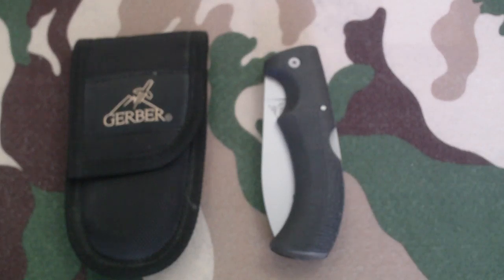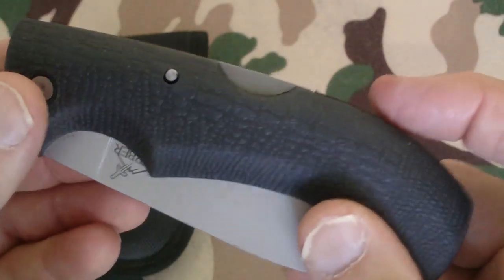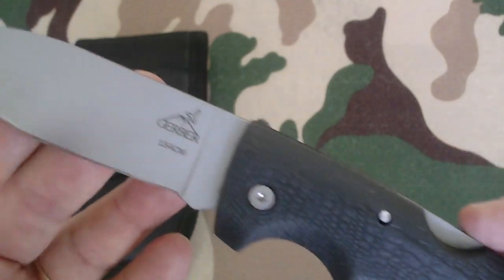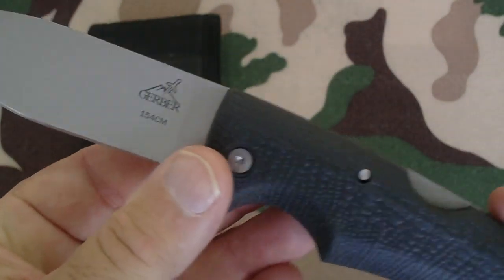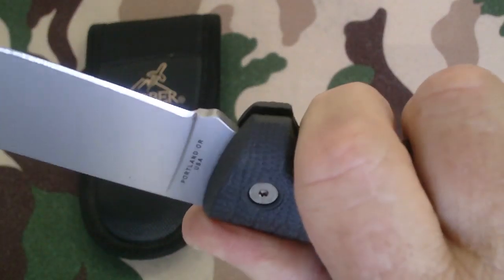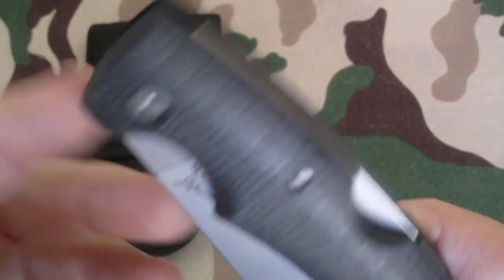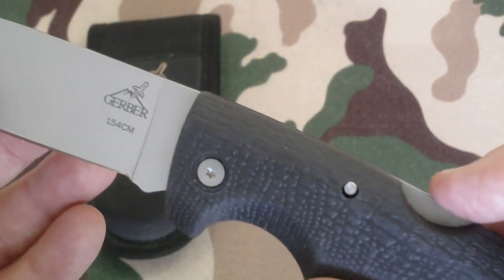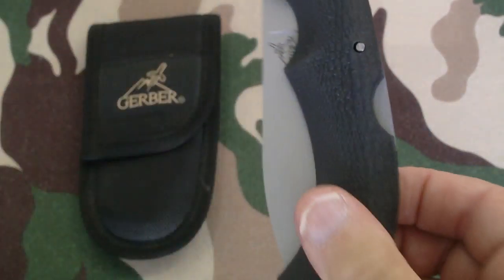Gerber Gator Folding Knife Great Style Still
Gator grip handle texture for maximum grip,Lock-back design Ballistic nylon sheath·Overall Length: 8.54",Length Closed: 4.96"Length of Blade: 3.76"
Weight: 5.4 oz. Blade Material: 154CM Stainless Steel Great knife